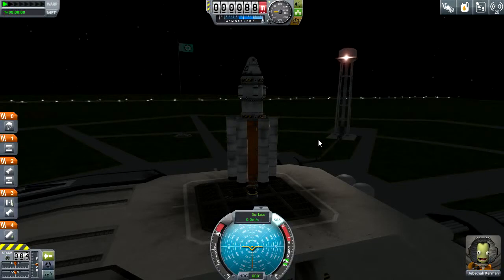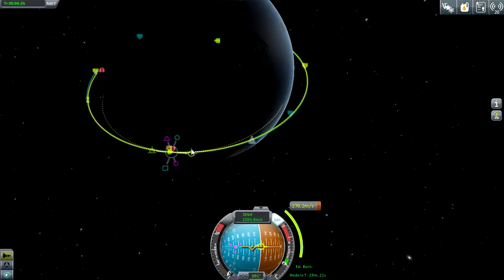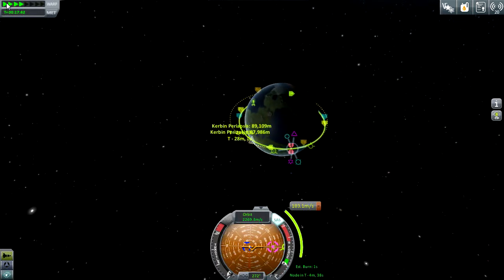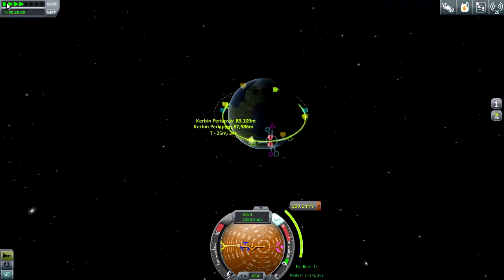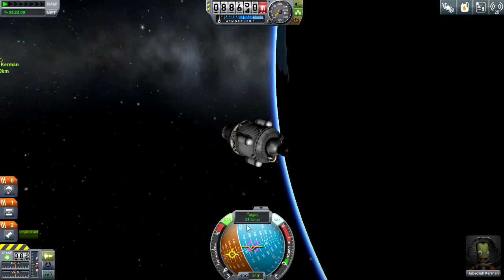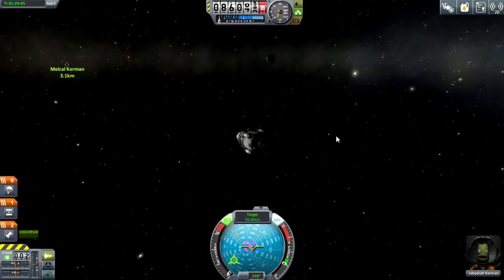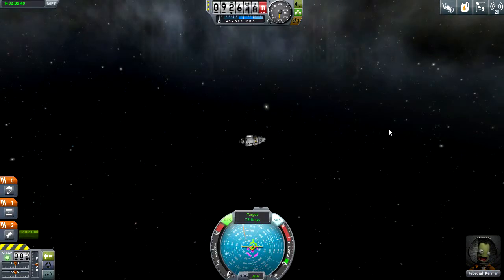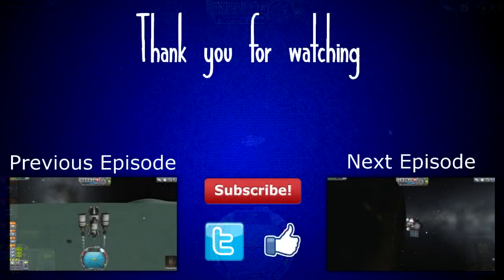Kerbal Space Program Career Mode | Episode 14 | Melcals Hope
Melcals only hope for rescue is a hobbled together space craft piloted by someone who doesn't know how to fly. What could possibly go wrong?

Join me as I test out the new addition with build 24, career mode! Complete with funds, reputation and science all clumped together, get ready for lots of exploding rockets and stranded kerbalnauts.

Lets Play Kerbal Space Program on the new Career mode!